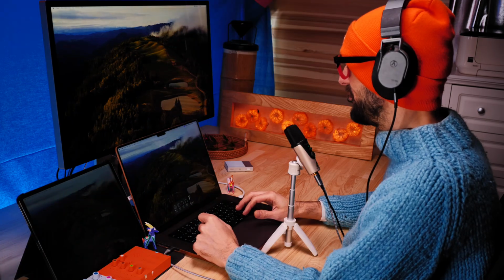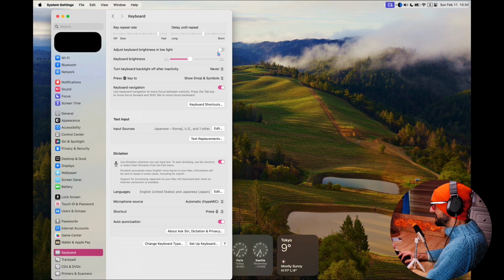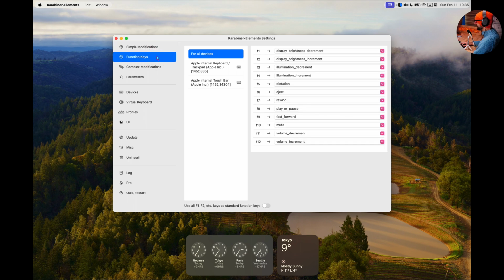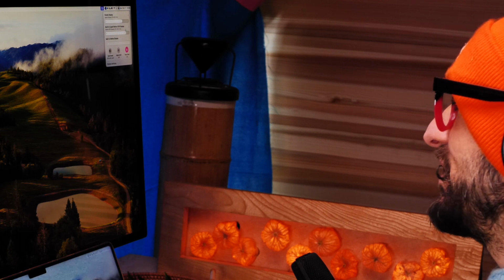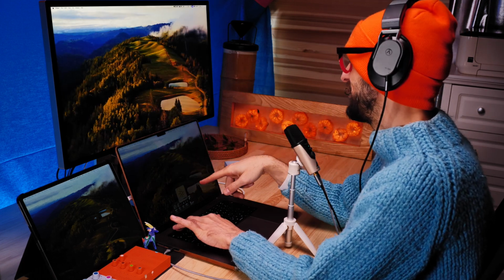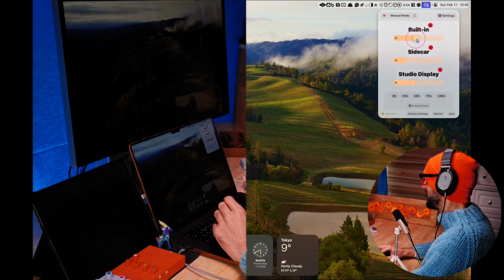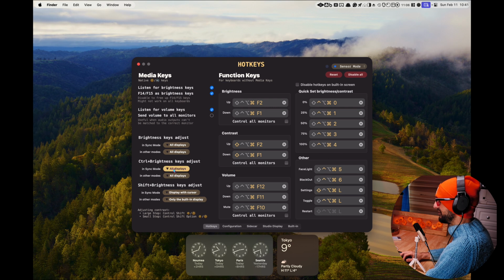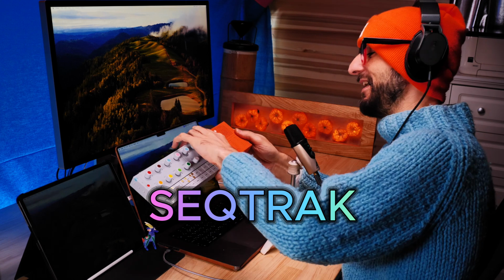 Mastering Backlit Keys 💻 & Display Brightness on Mac Keyboard Control Guide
Intro (0:00)
Backlit with control center (0:09)
with Menu bar (0:28)
set backlit (0:36)
with keyboard (1:03)
Control Mac internal display (1:45)
External Apple display control center (1:58)
External Apple display with keyboard (2:10)
other brands external display issue (2:35)
other brands external display fix (2:58)
End (3:50)

For this video, I used macOS Sonoma 14.3.1

Karabiner-Elements is a super powerful keyboard customizer for macOS.

Lunar is an application to control Mac or other brand external display brightness
directly from your Mac.

I took the video screenshot with Cleanshoot.
It can do way more than screenshot👍🏻

I made this video with CapCut for the desktop.